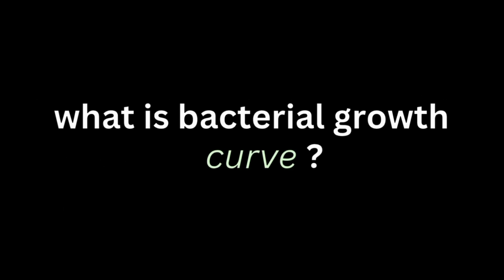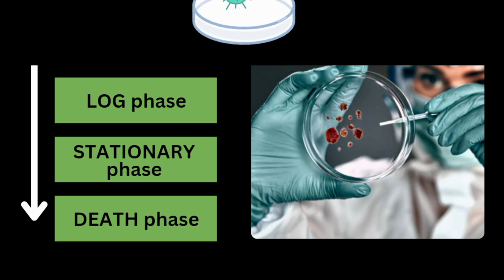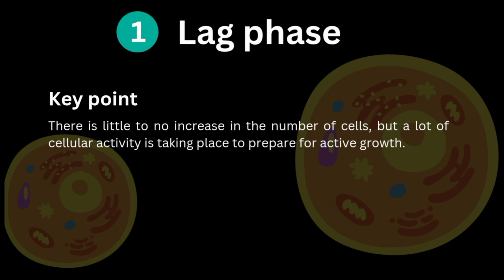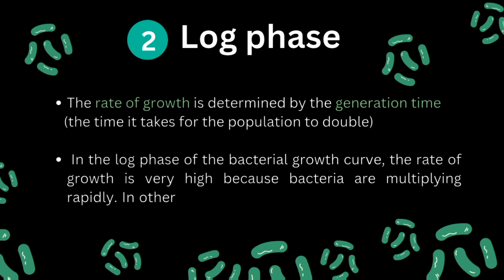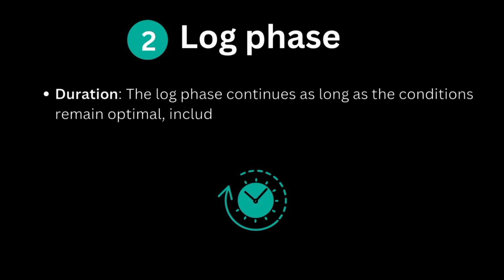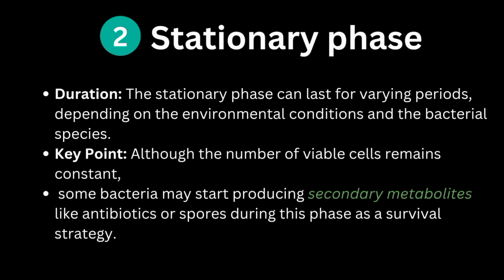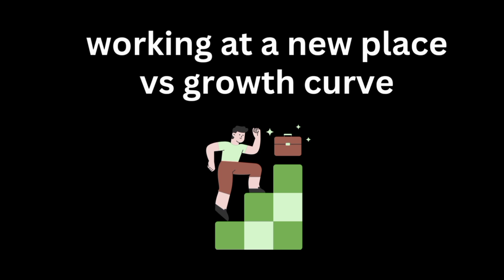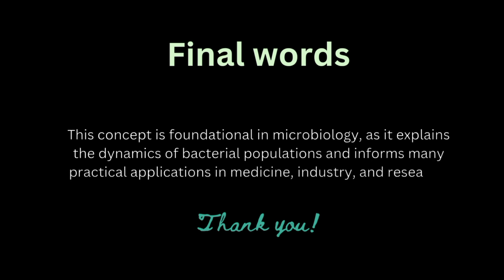Bacterial Growth Curve Explained | Microbiology Animation for Students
In this video, we break down the bacterial growth curve step-by-step, making it easy for students, researchers, and microbiology enthusiasts to understand. Whether you’re preparing for an exam or reviewing for lab work, this video will help you master the 4 main phases of bacterial growth:

🔬 What you’ll learn in this video:
1️⃣ Lag Phase – Why bacteria take time before multiplying.
2️⃣ Log (Exponential) Phase – How rapid growth happens and what it means for experiments.
3️⃣ Stationary Phase – The balance between cell division and death.
4️⃣ Death (Decline) Phase – Why bacterial numbers decrease over time.

💡 Why this is important:
Understanding the bacterial growth curve is essential in microbiology, biotechnology, and medicine—especially for antibiotic testing, fermentation, and food safety.

📚 Topics Covered:

Definition of bacterial growth curve

Factors affecting bacterial growth

Graph explanation with real-world examples

Laboratory applications and industrial uses

🎯 Perfect for:

Microbiology & Biotechnology students preparing for exams

Researchers working with bacterial cultures

Teachers looking for visual explanations

📢 Question for you:
Which phase of the bacterial growth curve do you find most interesting? Share your answer in the comments!